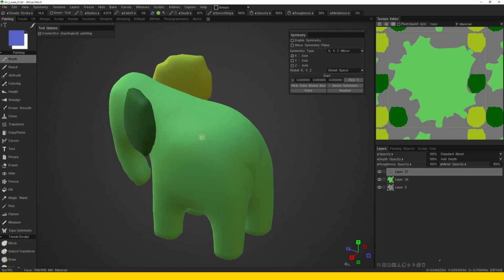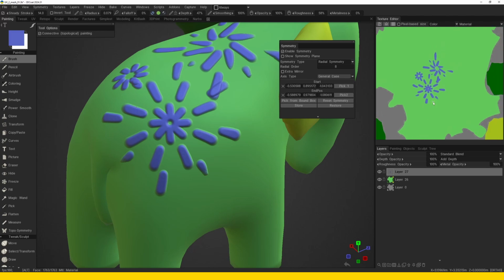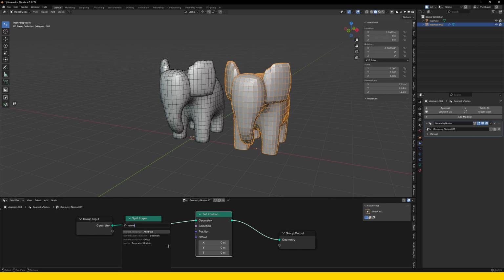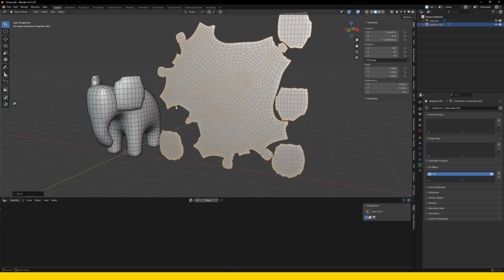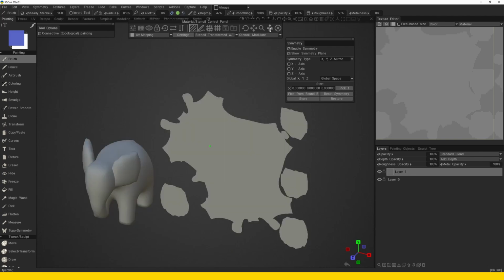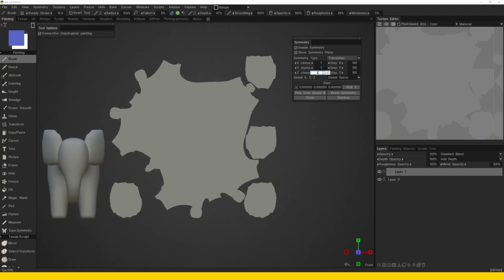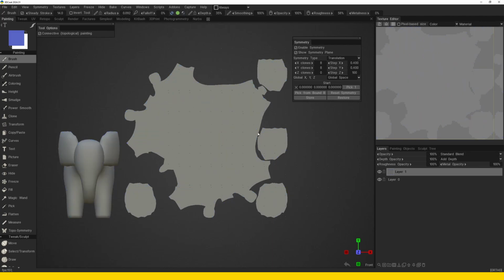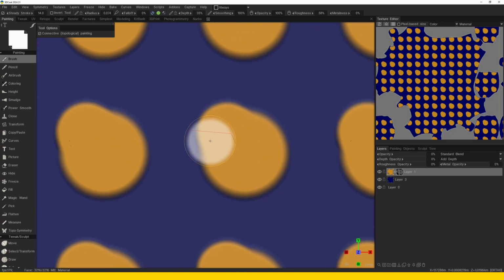Use Blender to Level up 3DCoat Texturing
Let me show you a hack that extends 3DCoat's symmetry feature. You only need a copy of blender and no more than FOUR nodes using geometry nodes.